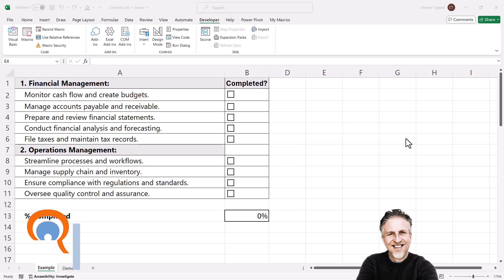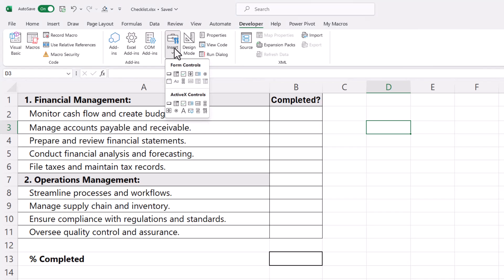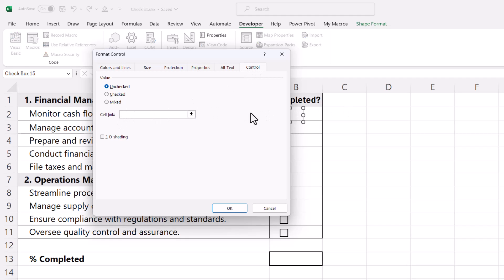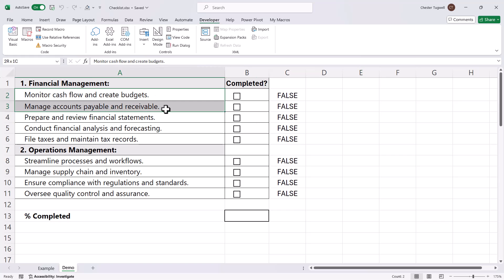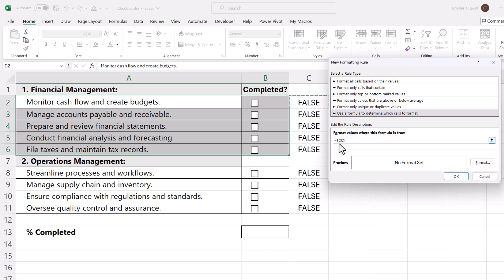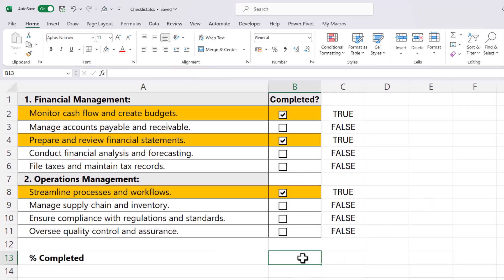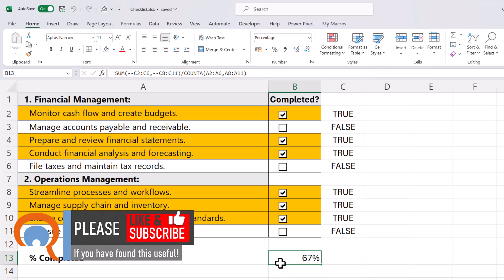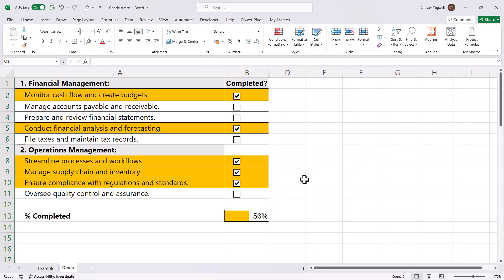How to Create a Checklist in Excel | Interactive Checklist Template with Checkboxes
In this Microsoft Excel video tutorial I explain how to create a checklist in Excel.

🕰️ Timestamps
00:00 Introduction
00:26 Insert checkboxes
03:39 Conditionally format rows where task is complete
06:14 Perform a % complete calculation